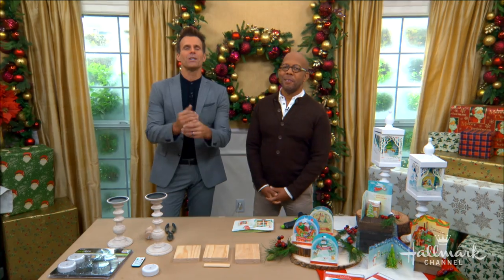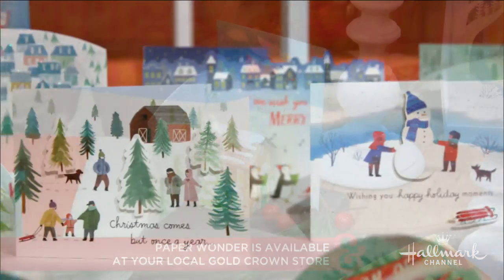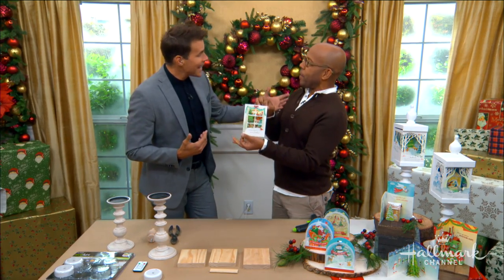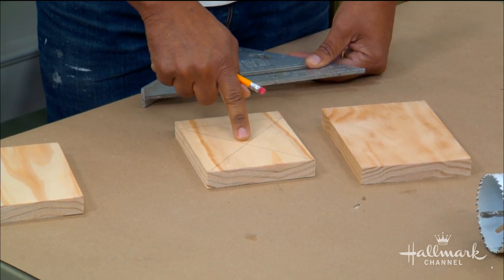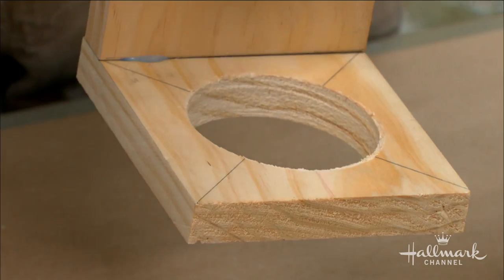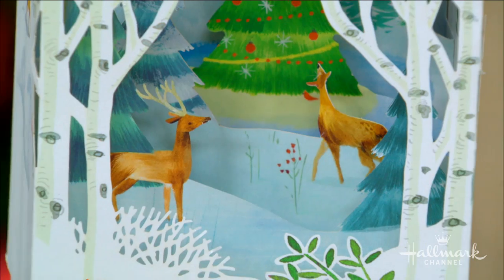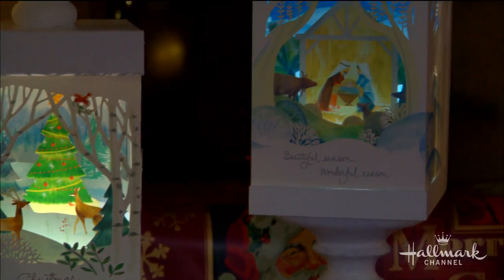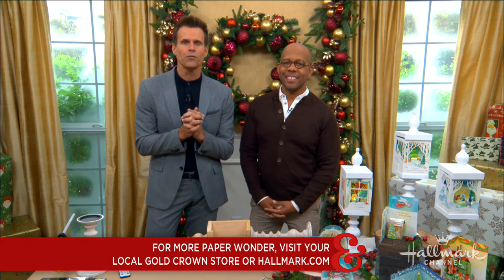DIY Light Up Card Display - Home & Family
Ken Wingard is giving you a creative way to display your Paper Wonder holiday cards.